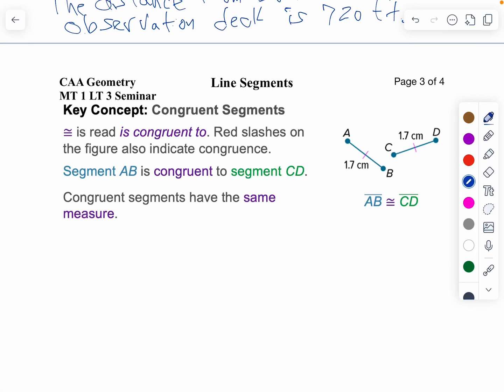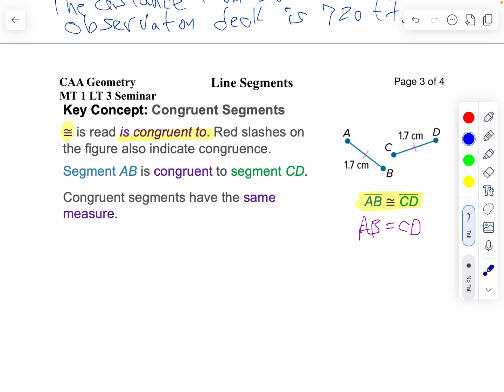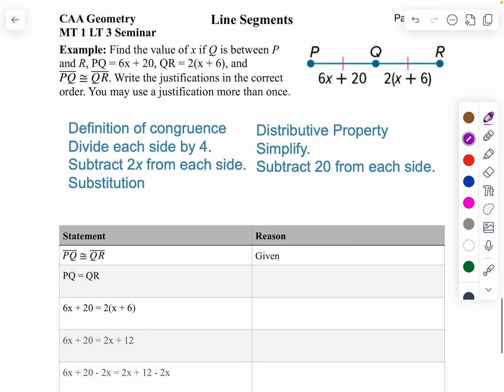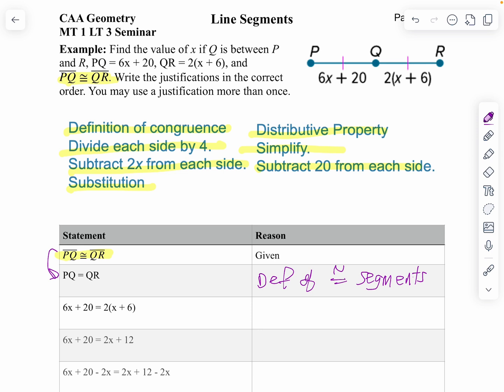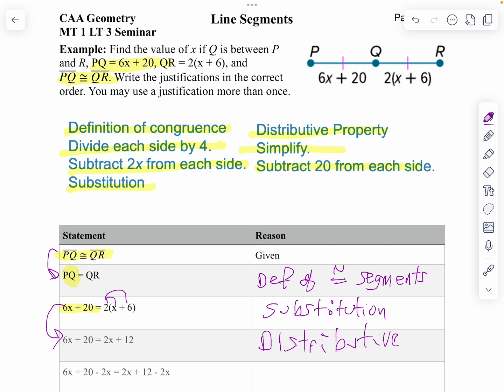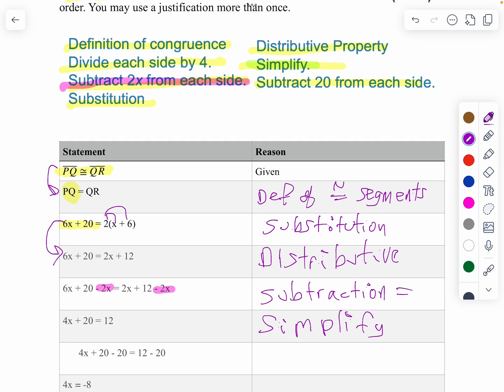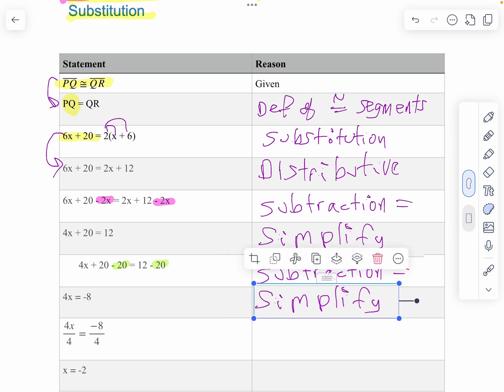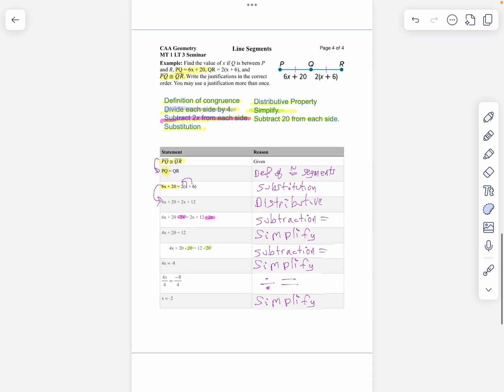MT 1 LT 3 seminar part 2 line segments ￼